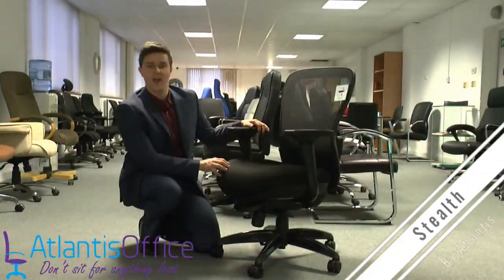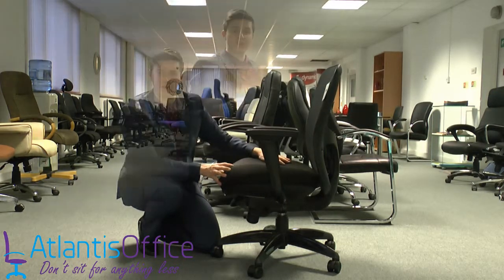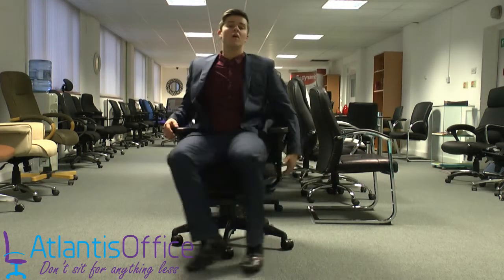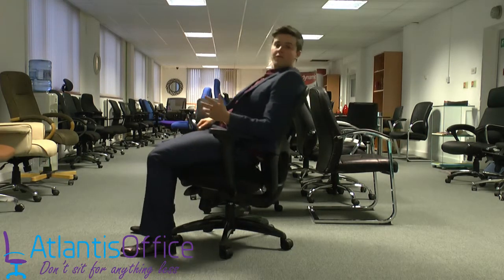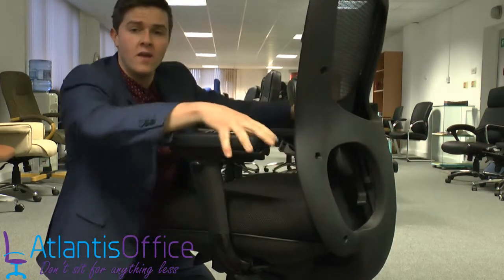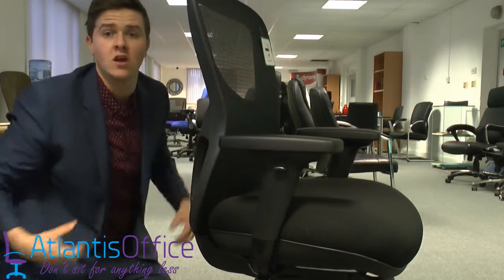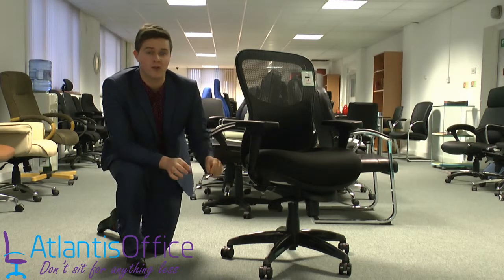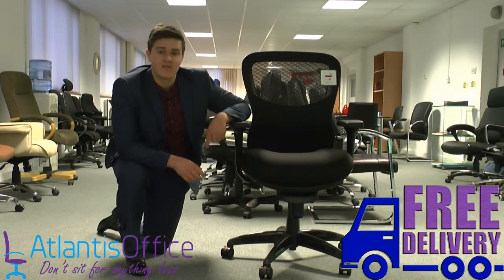Stealth Air Mesh Executive Posture Chair - AtlantisOffice.co.uk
Stealth Air Mesh Executive Chair
Large seat and backrest
With or Without AirMesh Headrest
Air Mesh Seat & Mesh Back
Height & depth adjustable lumbar support
Synchroised tilt mutli lock any position mechanism with weight tensioner
Ergonomic Seat Slide to cater for your height
Fully adjustable armrests with pivoting soft pads
Breathable air mesh seat creates a comfortable sitting enviroment
Rated to 23.5 Stone

Dimensions;
Seat Width: 540mm
Seat Depth: 510mm
Seat Height: 480-580mm
Overall Width:700 -770mm
Overall Depth:600mm
Overall Height:960mm
Arm Height: 660-760mm
Back Height: 610mm​